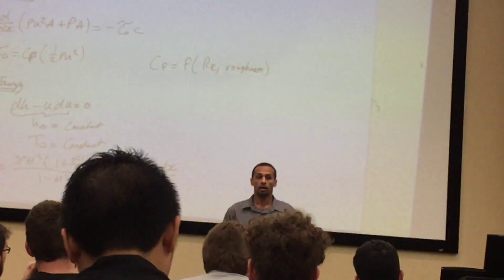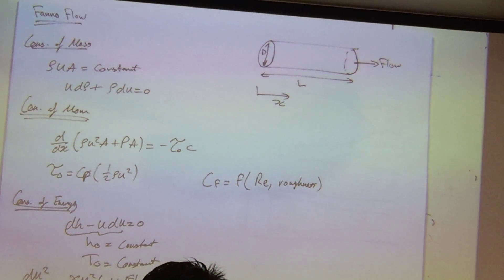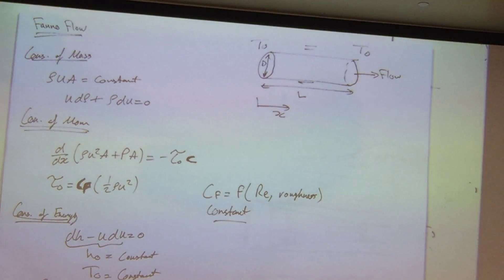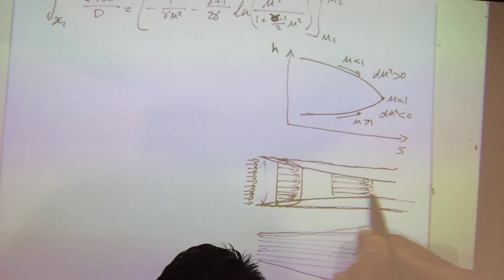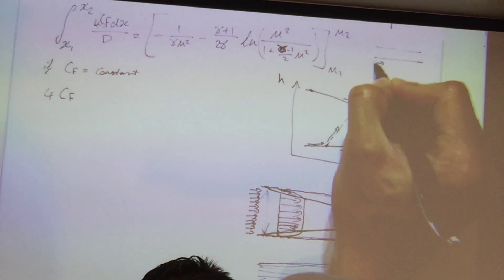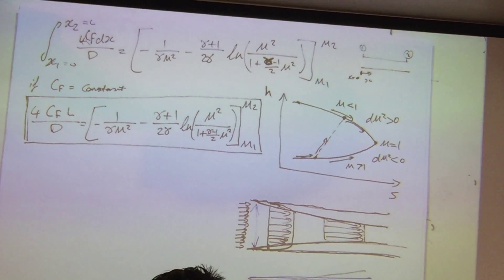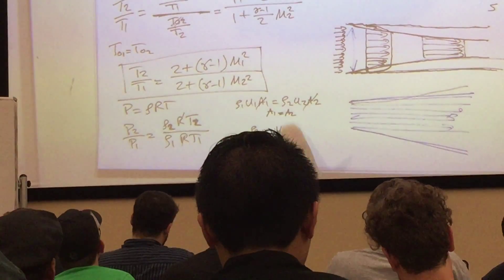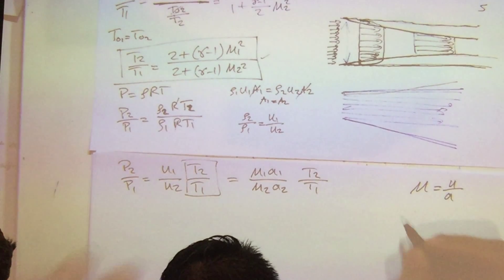2 23 16 Propulsion Part 1